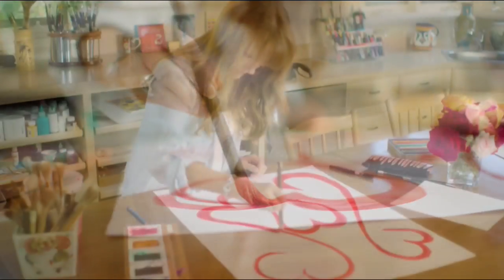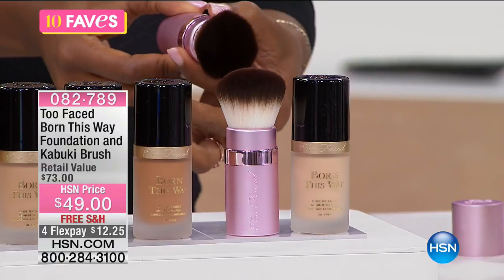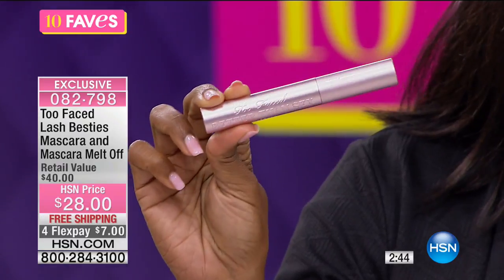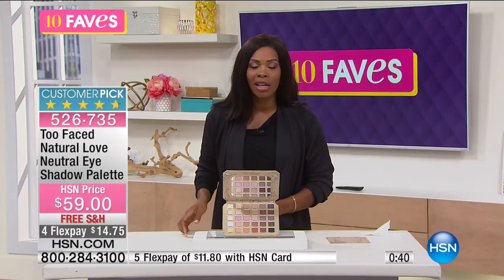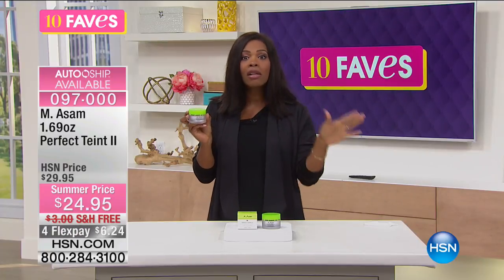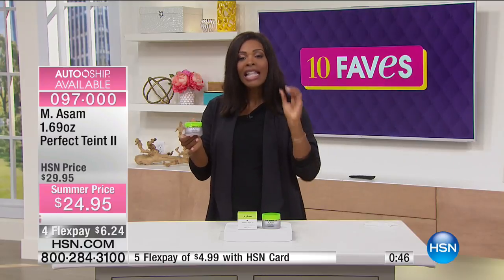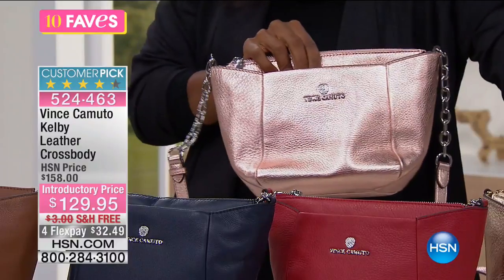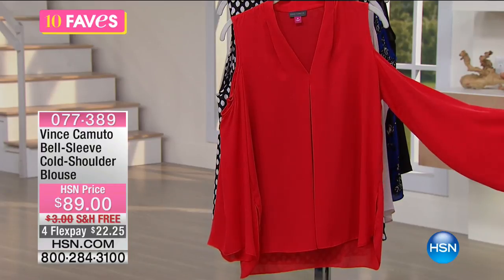HSN | 10 FAVES 05.01.2017 - 03 AM